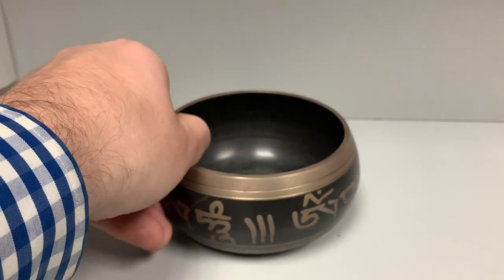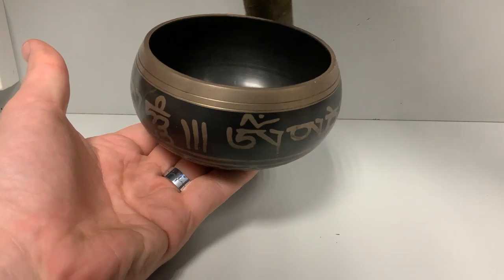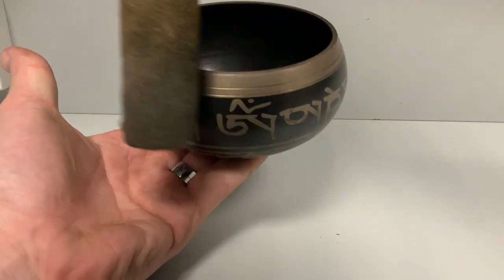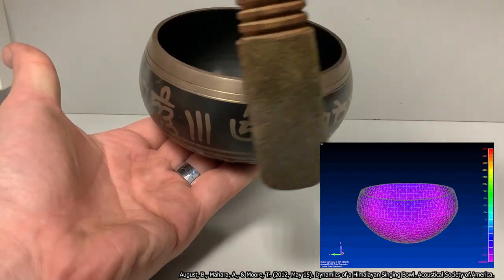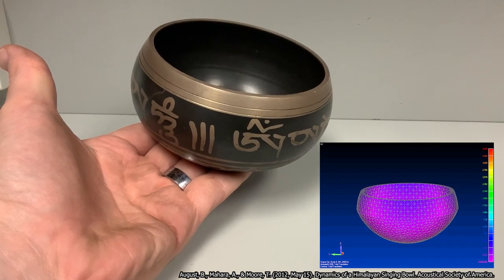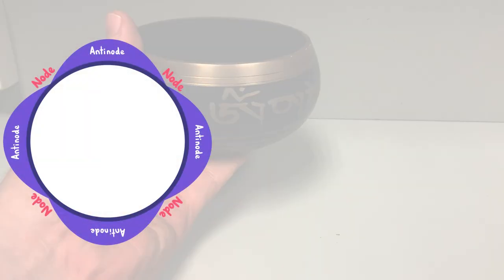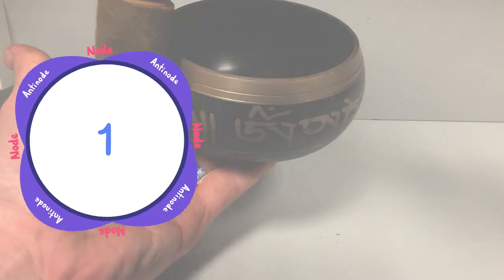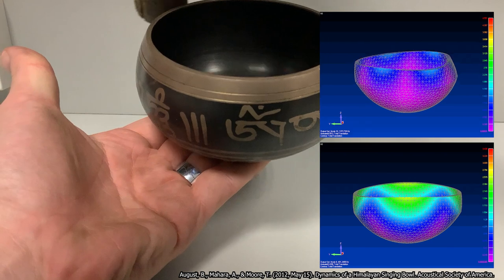Singing bowl physics